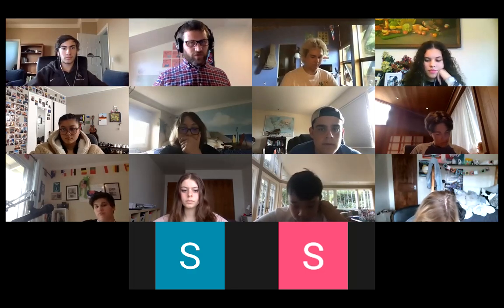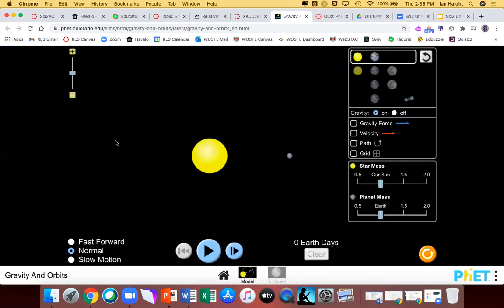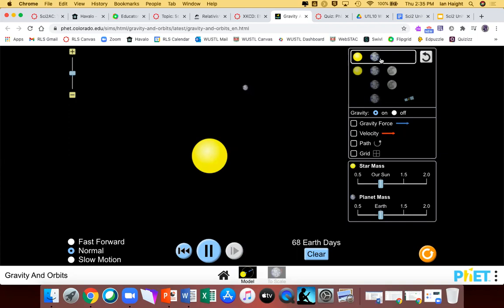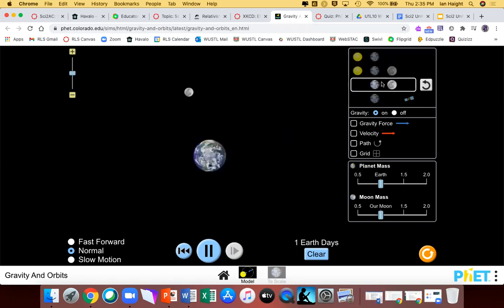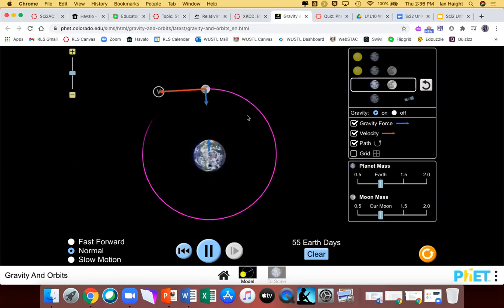Sci2C U2L7 Thur 10-5 Lesson Recording